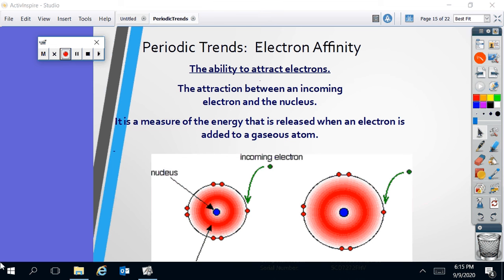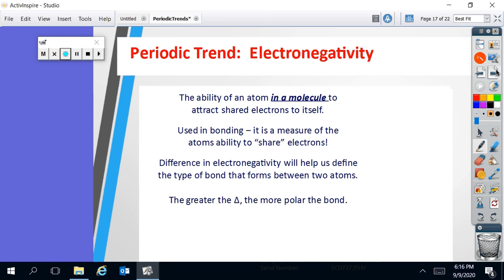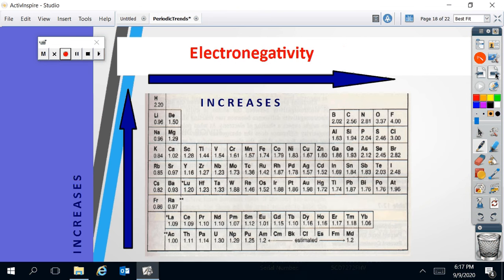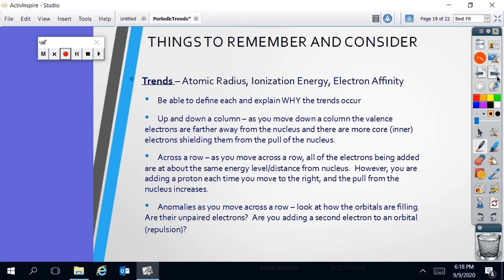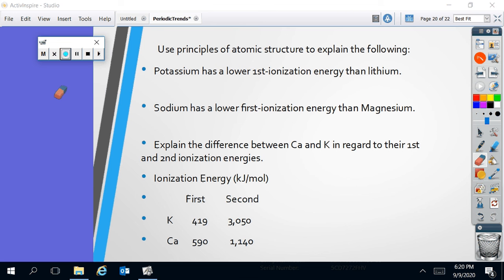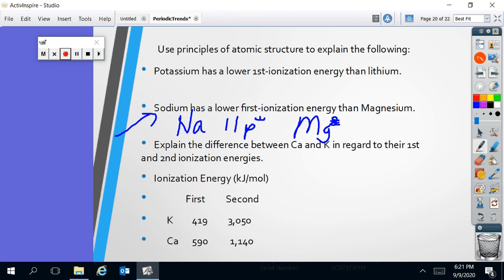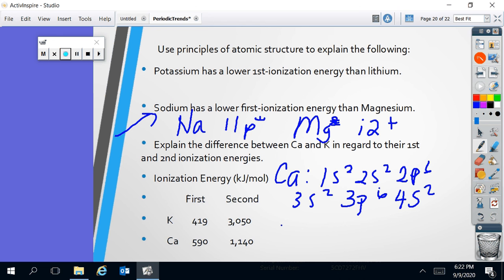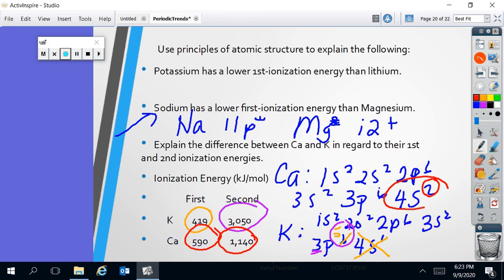AP Unit 1 Periodic trends pt 2: EN, EA